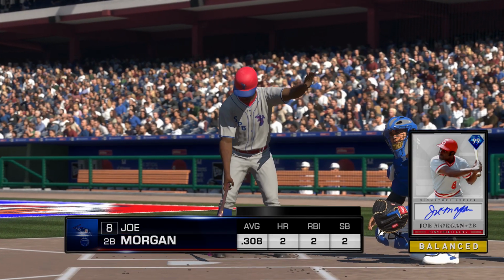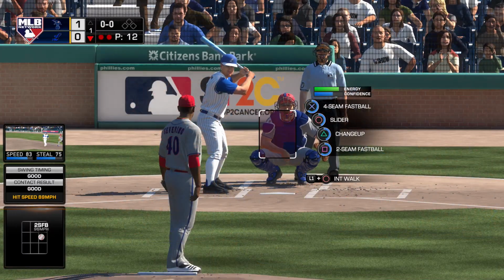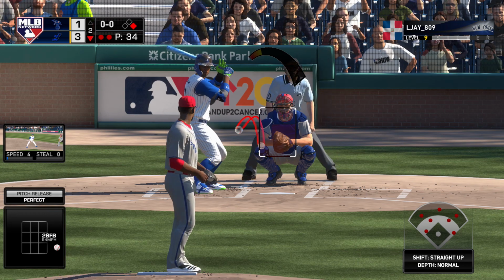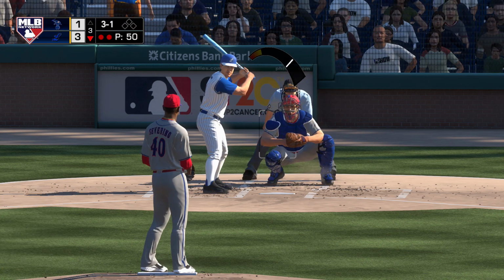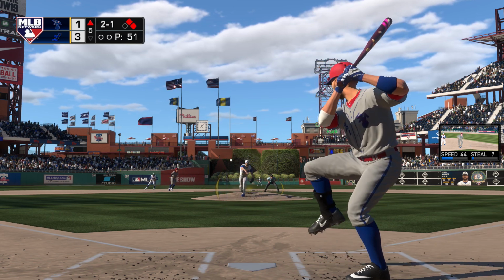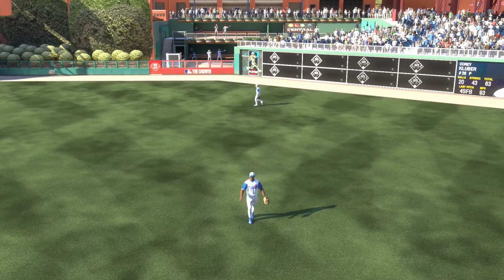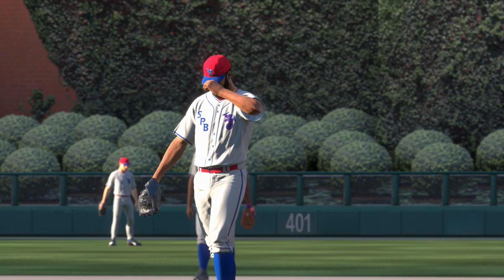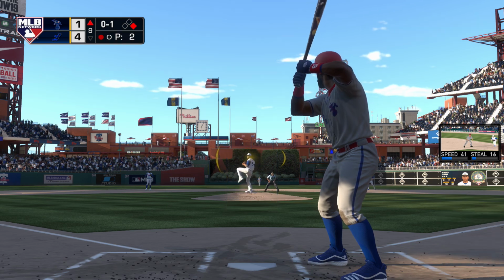Licey 4, Blue Sox 1 - Ranked Seasons - May